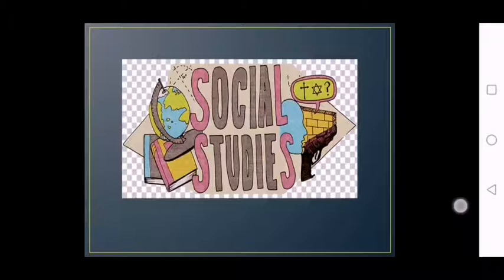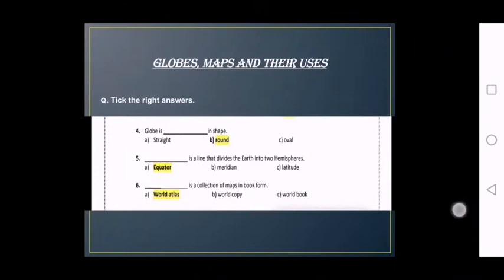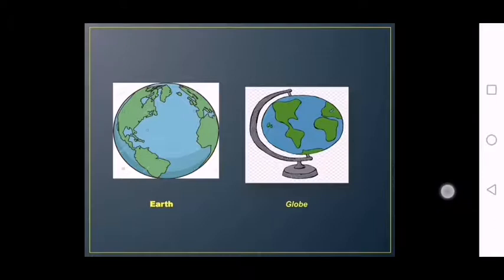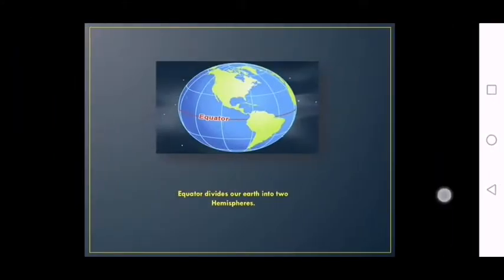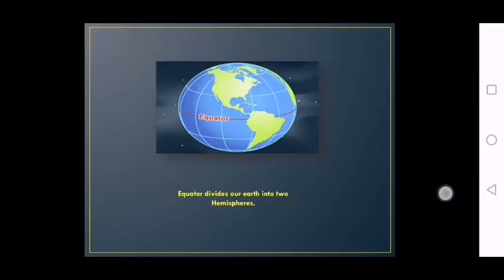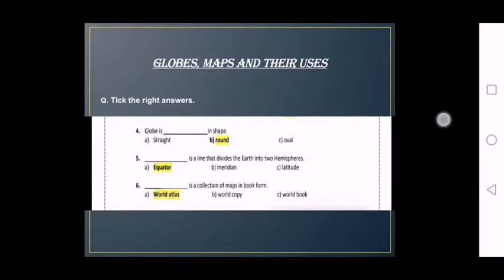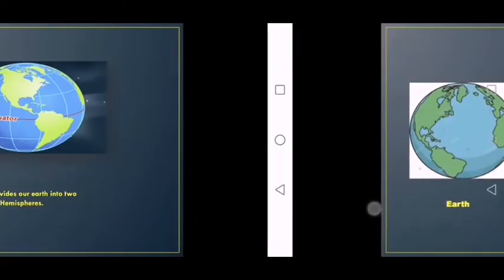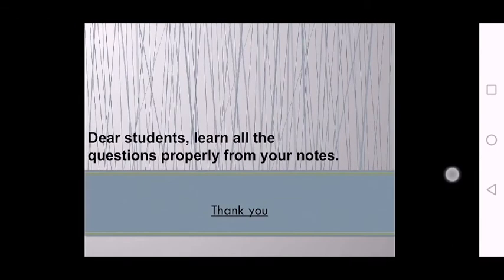Globes, Maps and their Uses || Geography || Lec 3 || Sr. I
Objective Type Question - MCQs